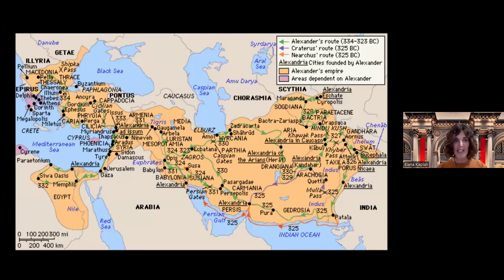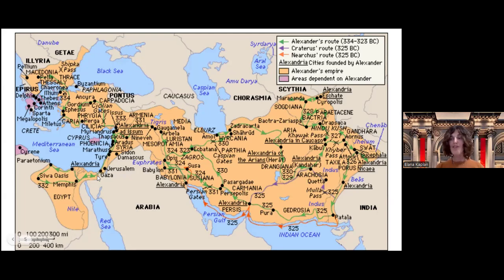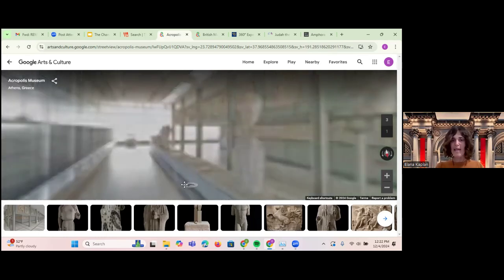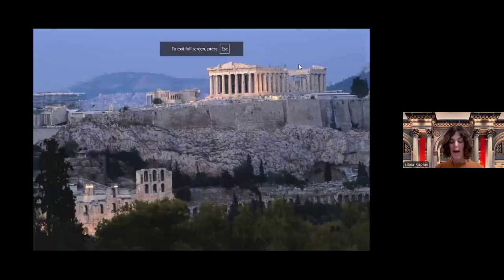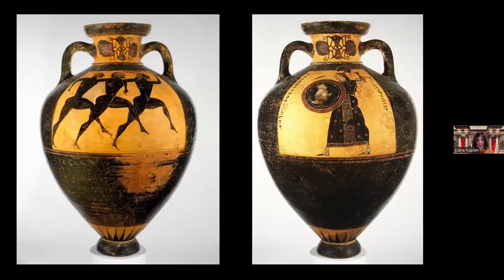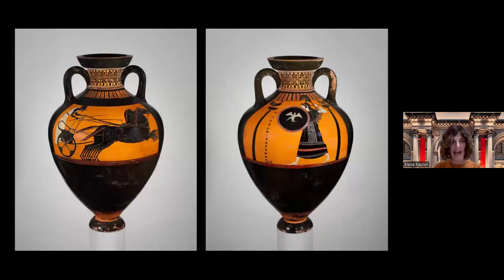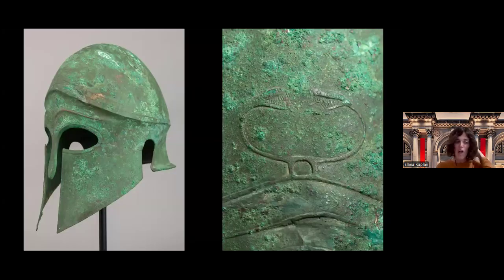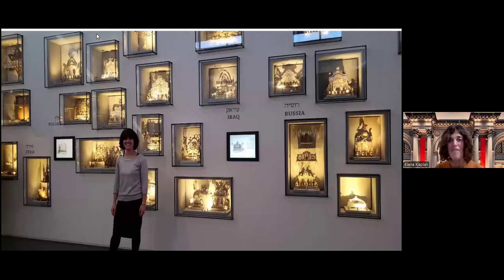Greek/Roman Art & Chanukah with Elana Kaplan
Elana Kaplan, former St. Louisan and independent museum educator and lecturer, is hosting a special three-part winter series of virtual tours. In December, Elana – an educator at the Metropolitan Museum of Art for 25 years – highlights Greek and Roman art, while connecting the classic works to the story of Chanukah. This program will be especially meaningful since The Met's collection of Greek and Roman art, among the most comprehensive in North America, includes more than 30,000 works that touch upon many cultures.